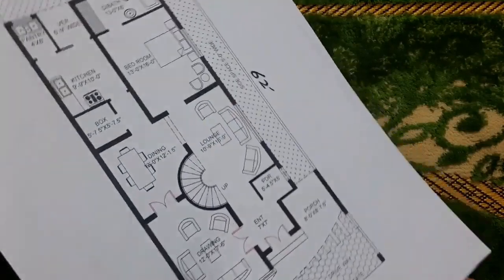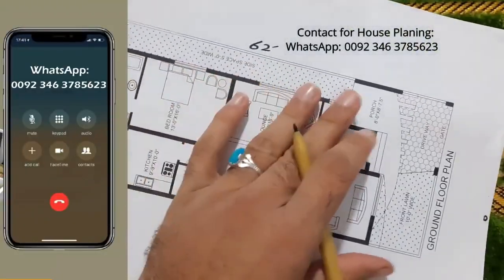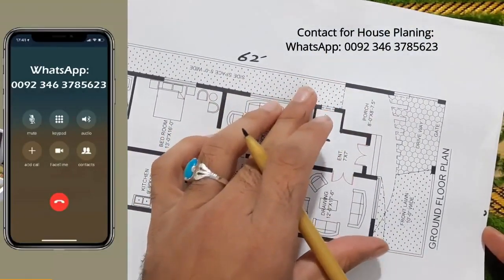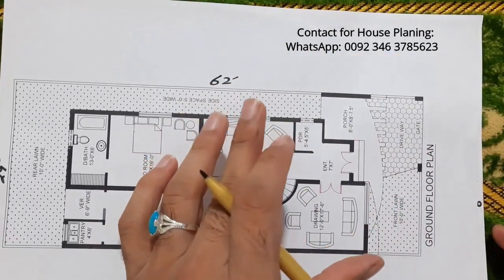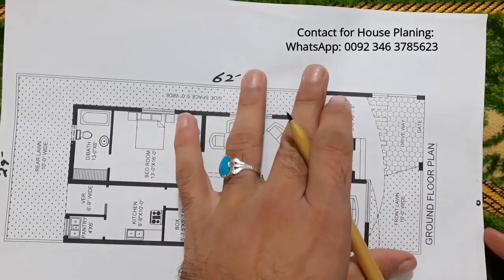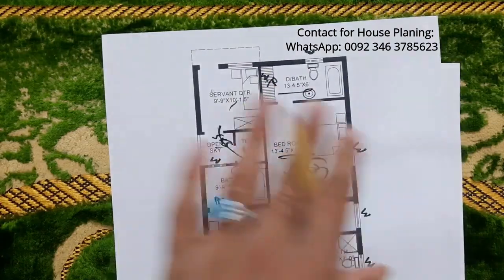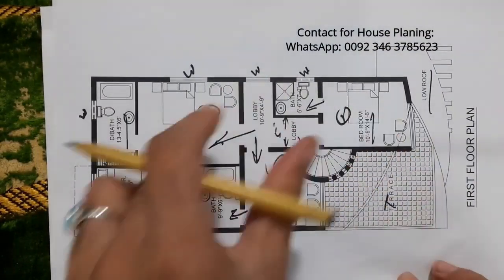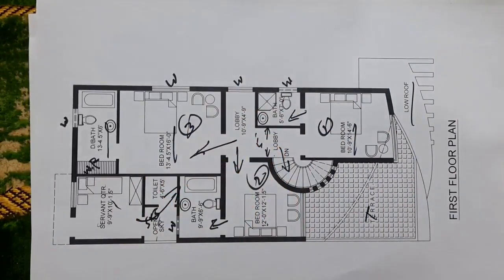29 x 62 Feet House Plan with Front Elevation Design